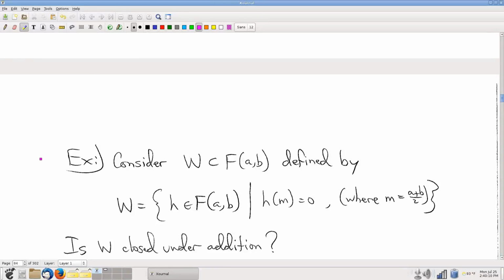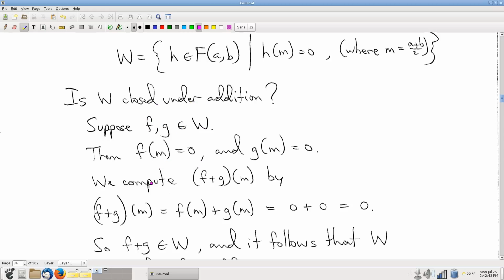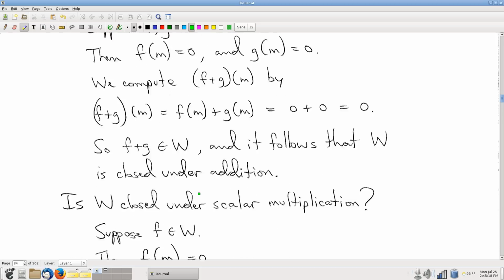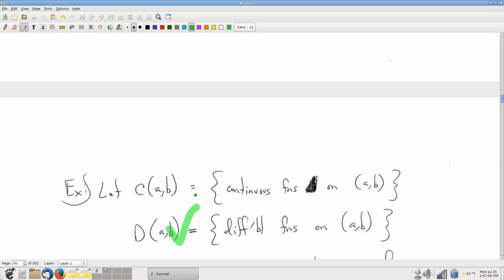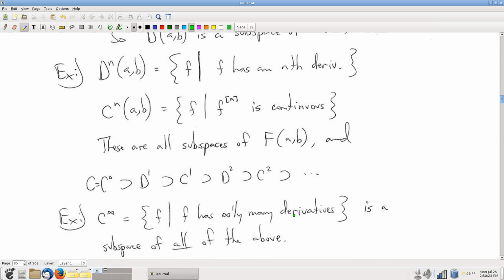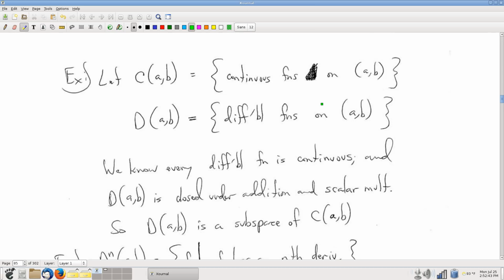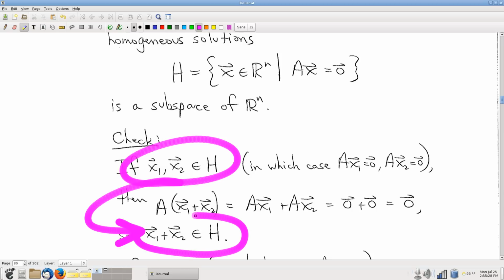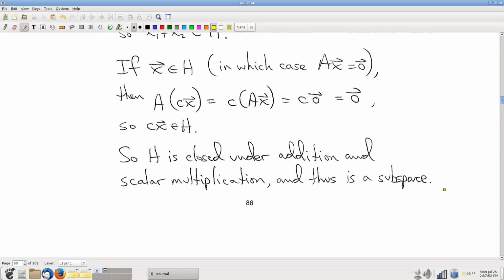CBrayMath216 2 2 b